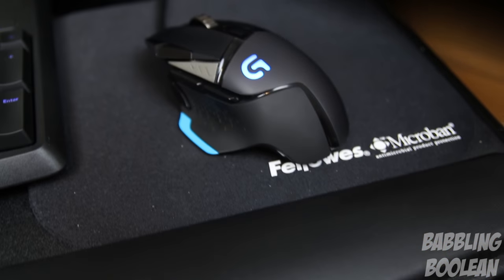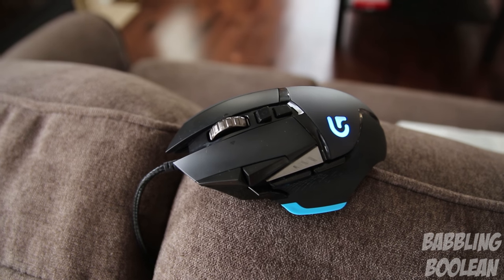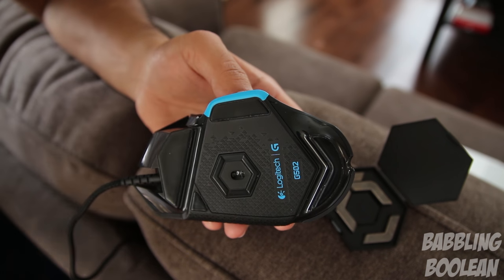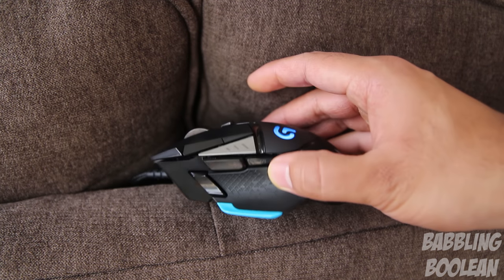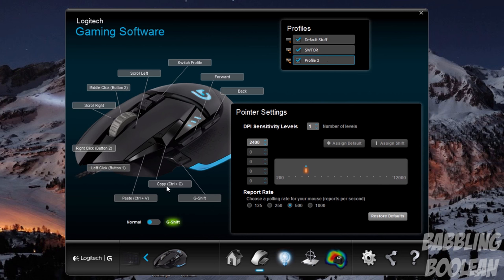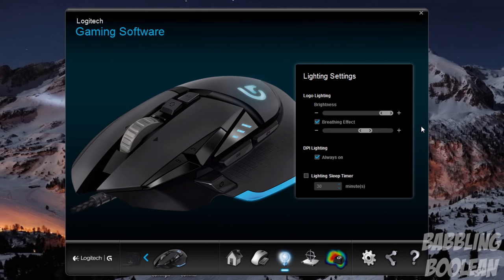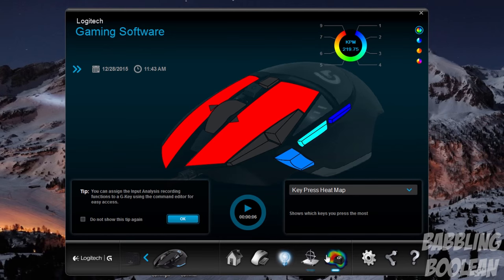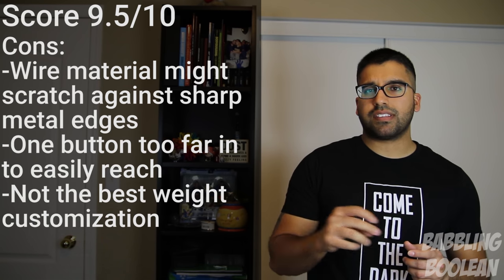Logitech G502 In-depth Review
Review of the Logitech G502 Proteus Core gaming mouse.